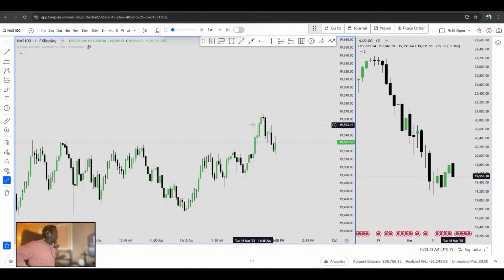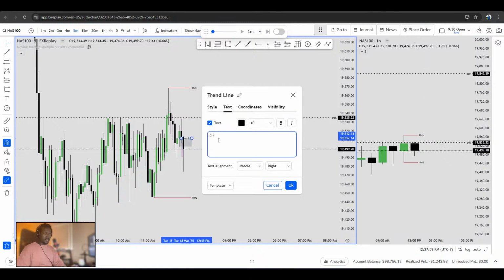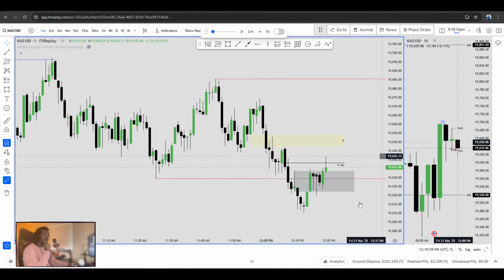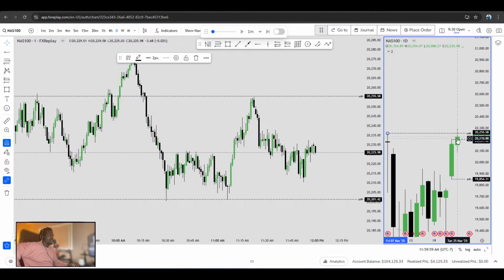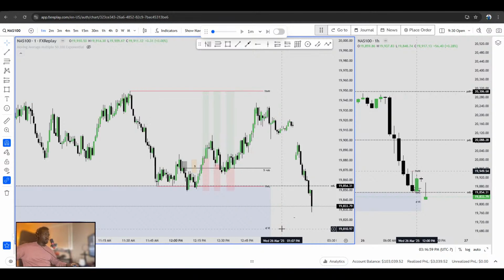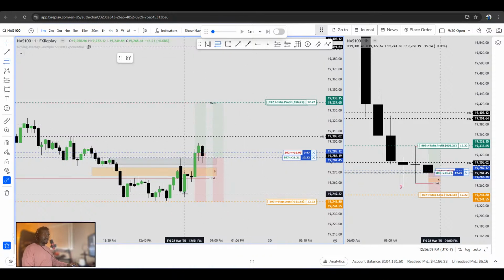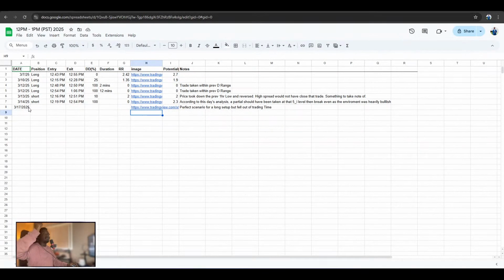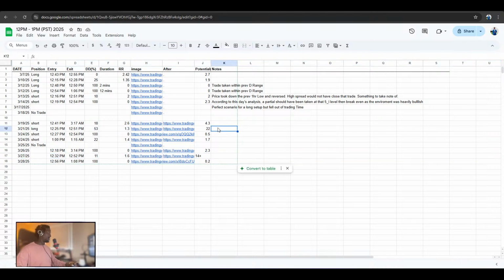Backtest Saturday [4/19/25]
Mechanical approach